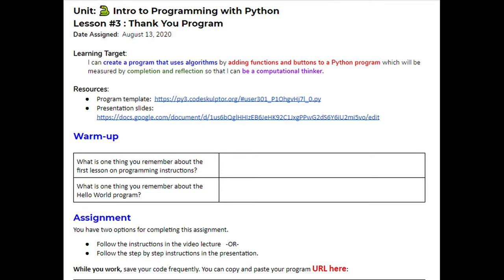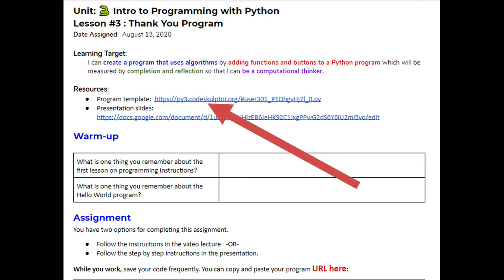python lesson 3 intro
Short introduction to Python Lesson 3